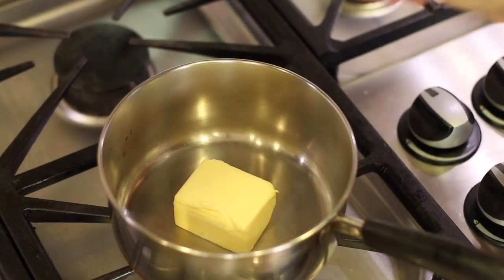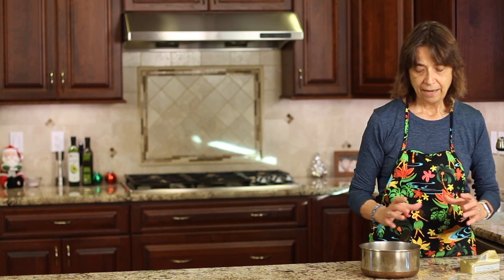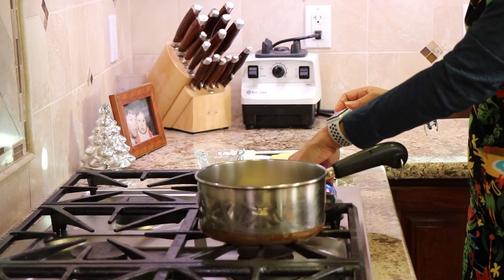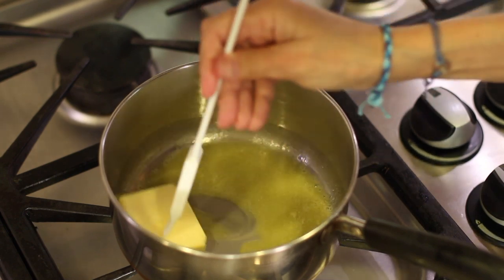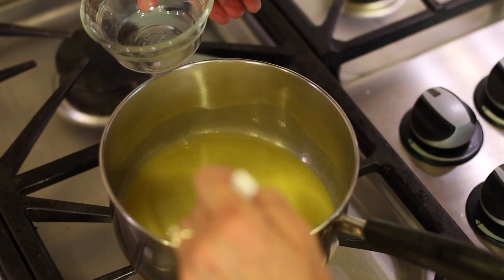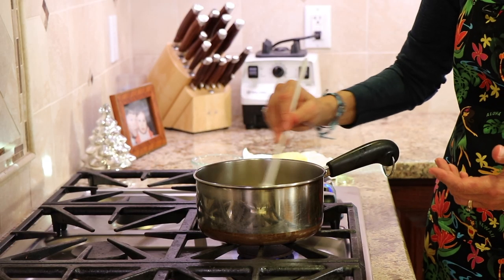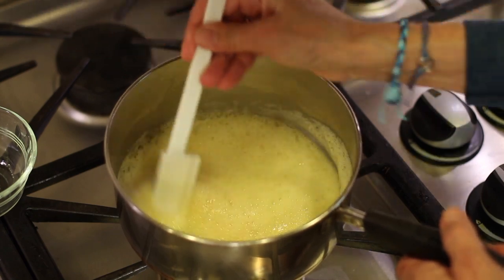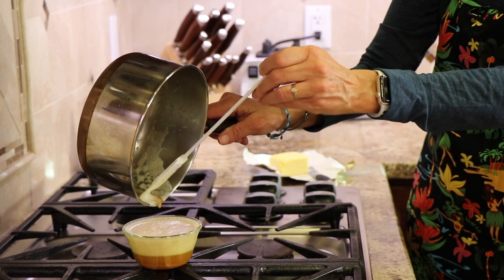How To Make Brown Butter | It's So Easy | Rockin Robin Cooks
I'm going to show you how to make brown butter, and it's super easy. Why make it? It adds tons of wonderful  nutty flavor to so many recipes or dishes.  Use it in baking like cookies, frostings, cakes, etc. You can also use it for savory dishes like pastas, sauces, over veggies, you name it!

▶︎ 10 inch Stainless Steel Fry Pan

▶︎ Balloon Whisk

How To Make Browned Butter

Use the best butter you can. I love Kerigold butter.
Place salted or unsalted butter in a stainless steel sauce or frying pan over medium heat. Stir the butter with either a balloon whisk or a heat resistant spatula pretty consistently.

Don't leave the butter unattended as it can burn in a blink of an eye.  You will notice the bubbles forming which is the water evaporating from the butter. You'll also notice the milk solids sinking to the bottom of the pan. Those solids are what will brown and give your butter that amazing nutty almost toffee like flavor.

Turn the heat down if things are bubbling too crazy. You can always turn it back up. As you are whisking, watch for the browning at the bottom of the pan. Once it turns brown, it's time to take the pan off the heat and pour it into another dish or bowl. If you leave it in the pan it will continue to cook and may even burn.

Make sure to scrape all the brown bits out of the pan as those are where all that great flavor is.  Let the butter cool for 15 - 20 minutes and then use it in your recipes.  You'll love it!

Rockin Robin
P.S. Please help me spread the word about my channel.